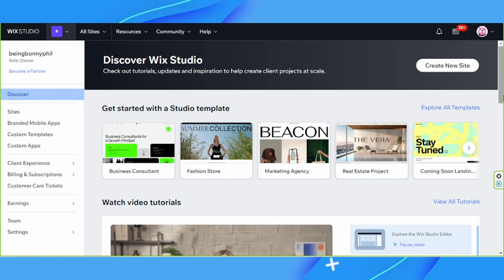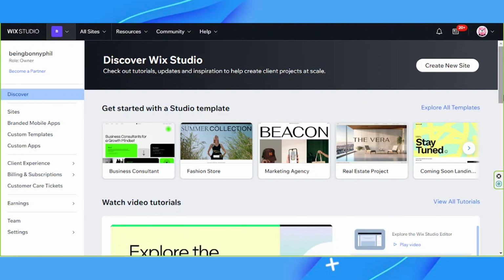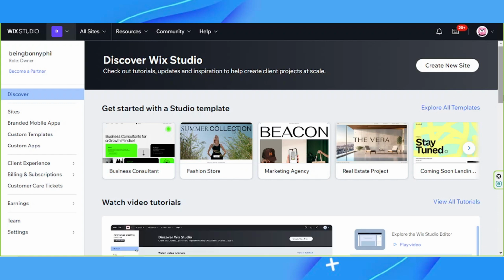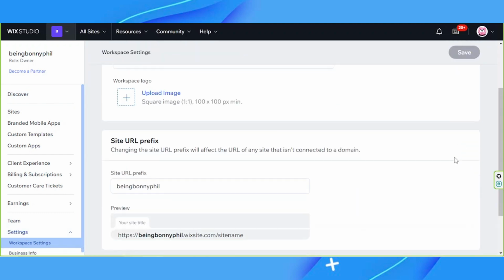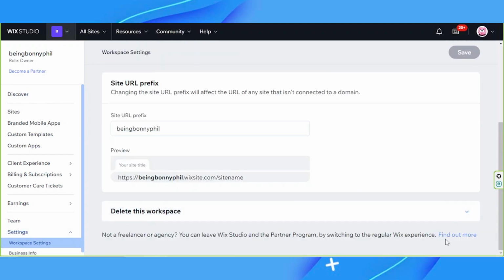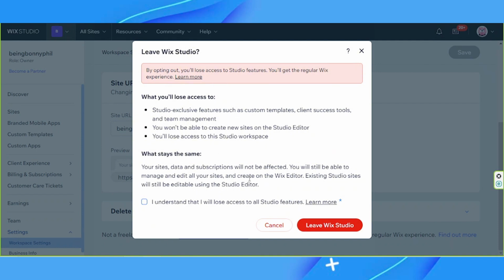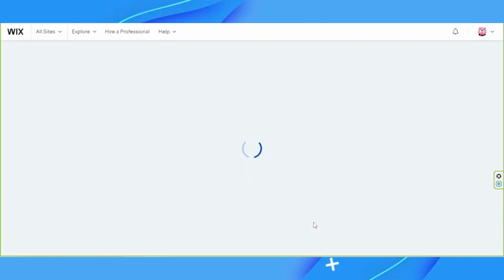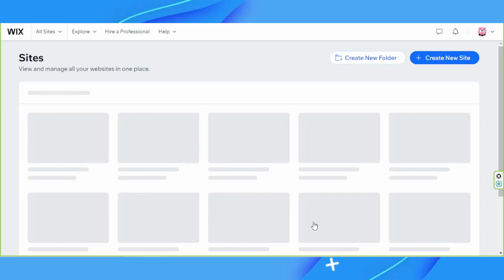Stuck In Wix Studio? Get Back To Classic Editor Now!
Switch from Wix Studio to the Classic Editor. This quick tutorial will walk you through the process step by step.